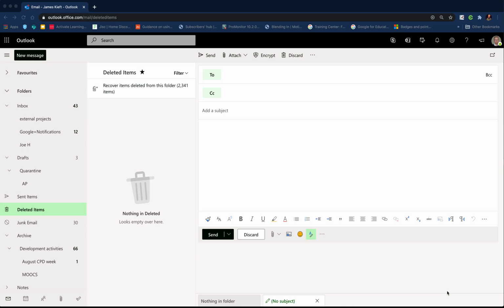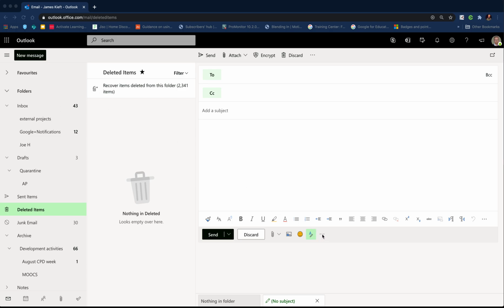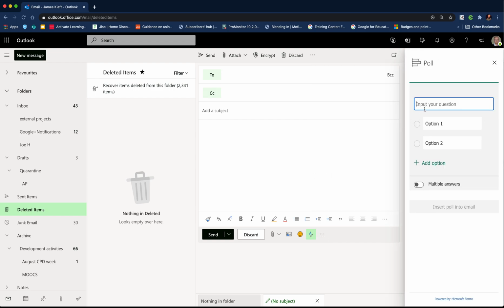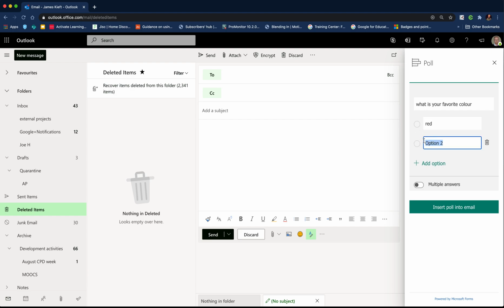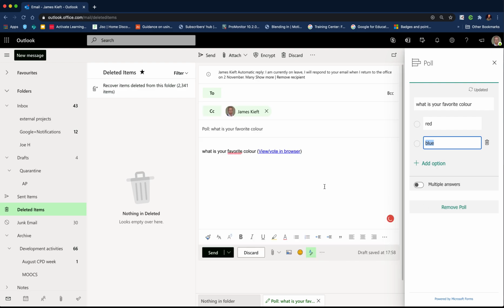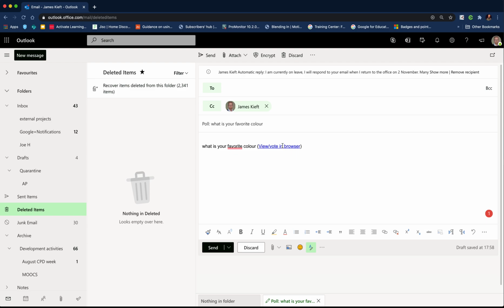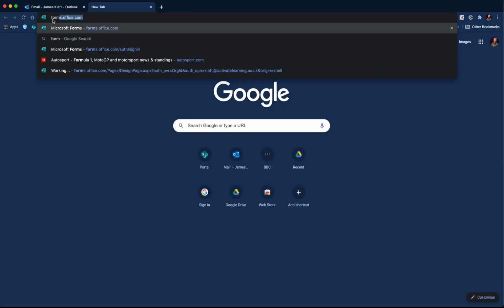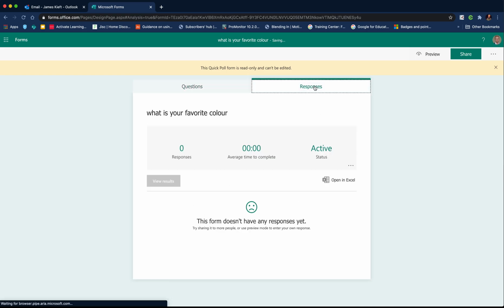Inserting a poll into an email in Outlook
In this video I go through how to insert a poll into an email in Outlook